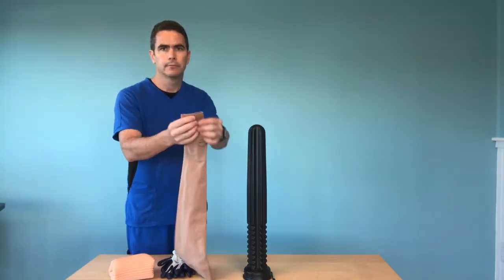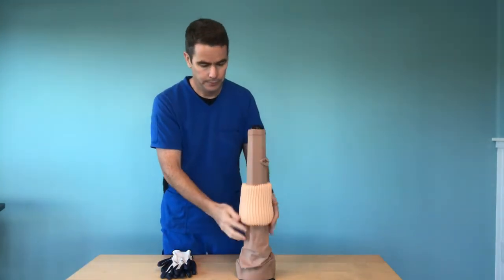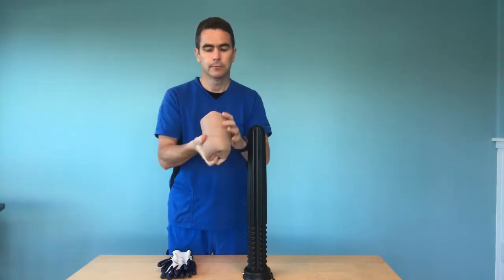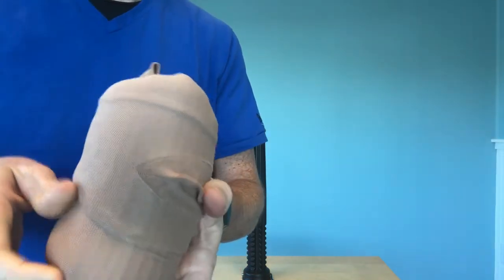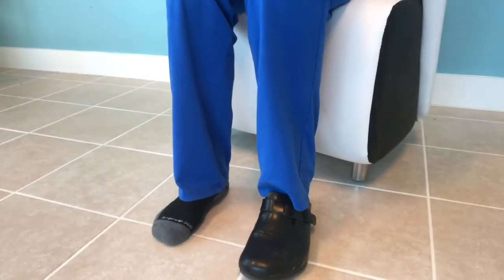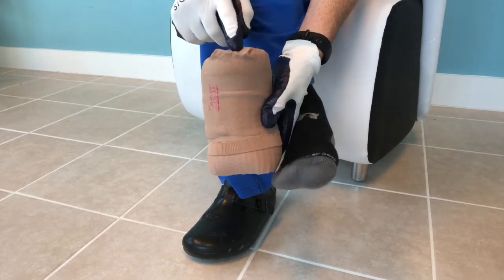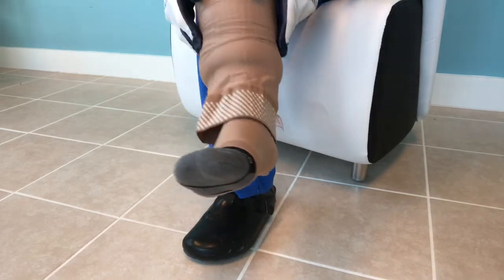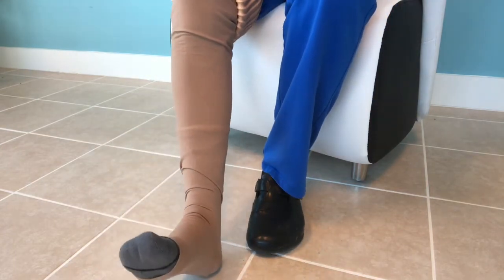Doff N Donner troubleshooter, open toe stockings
How to use the Doff N Donner to put on open-toe compression socks.